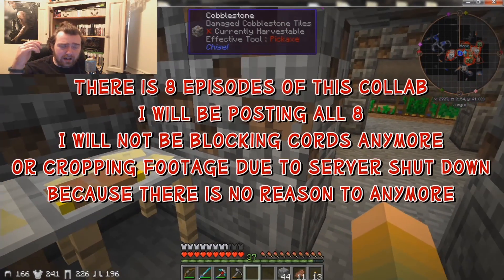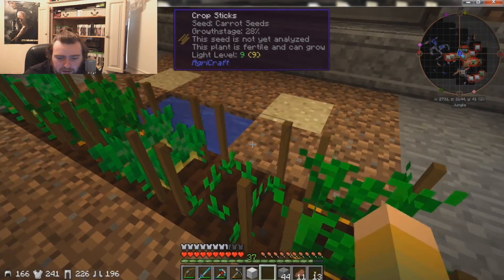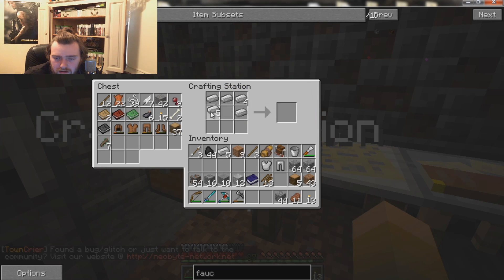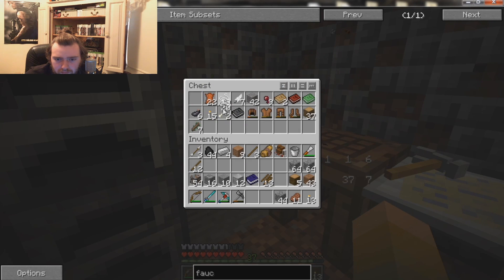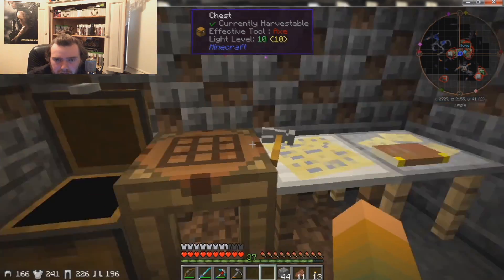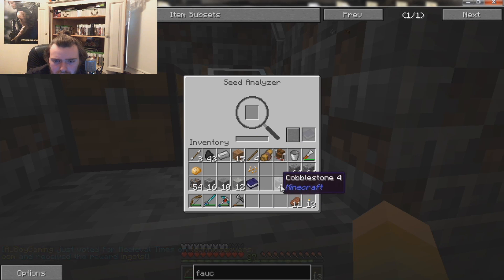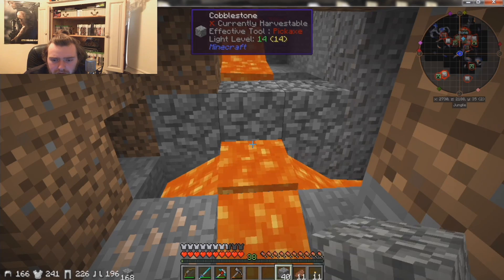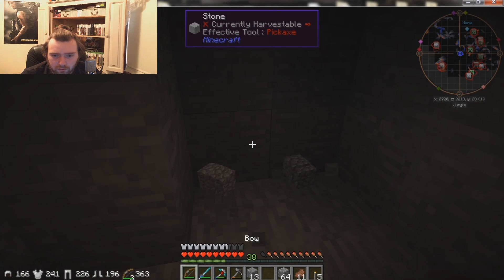Mining Adventure - Minecraft - Medieval Times 2 Ep. 4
Outro:
Destructoid
MK2